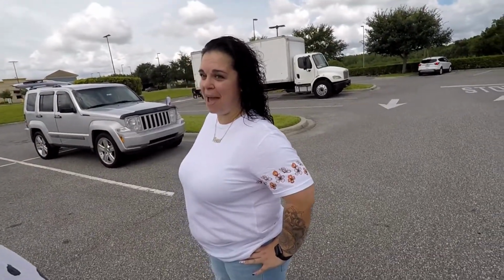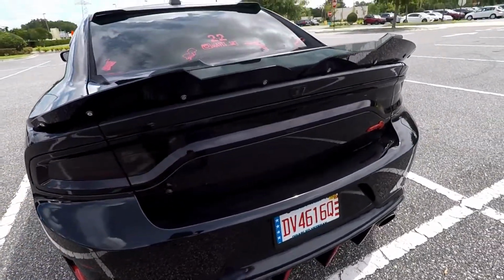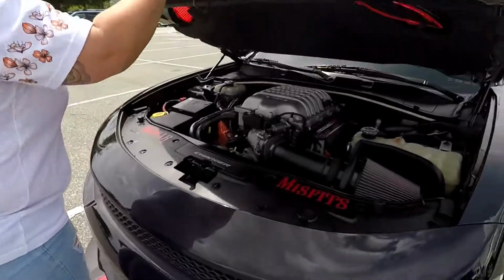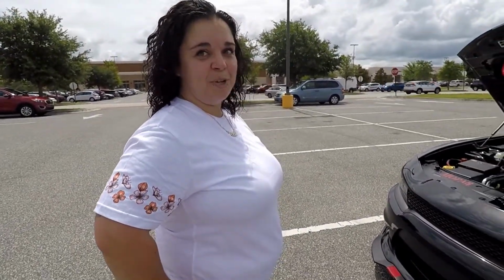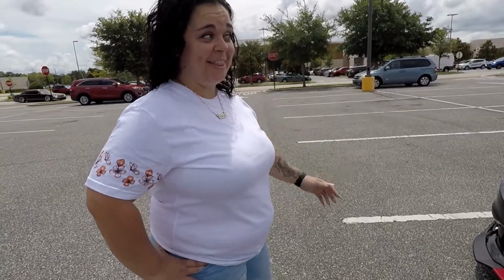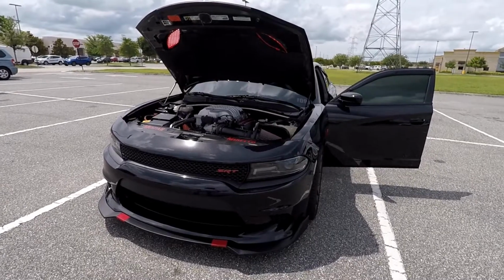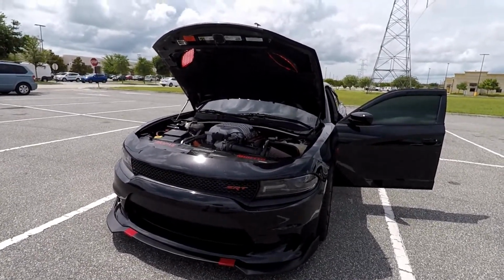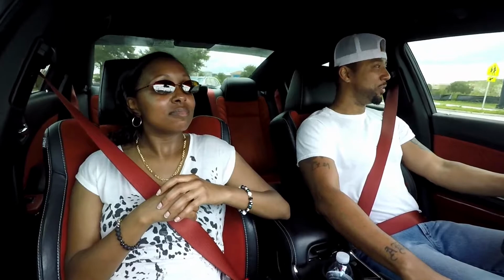My First Ride In A Charger Hellcat!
A Hellcat is a totally different road animal! I really enjoyed my joyride inside of this beautiful 2015 Dodge Charger Hellcat, and my friend sure knows how to spin those tires! Make sure you follow them on Instagram, and thank you guys for watching!